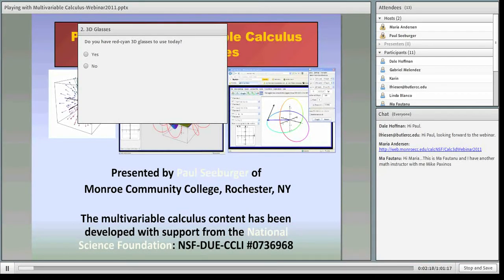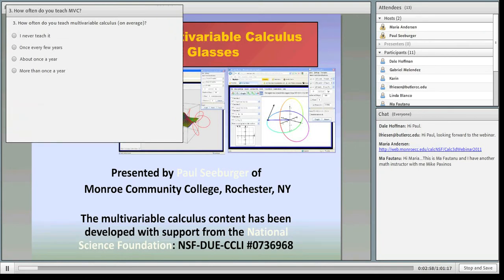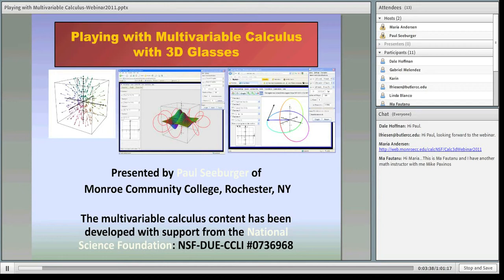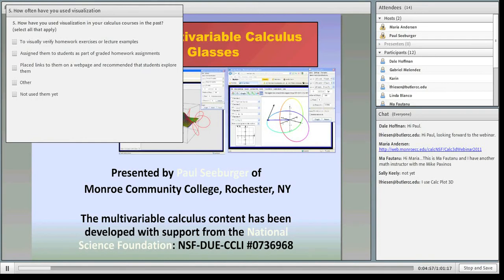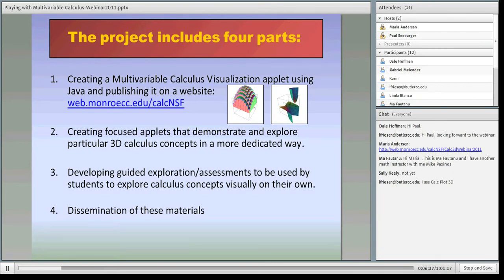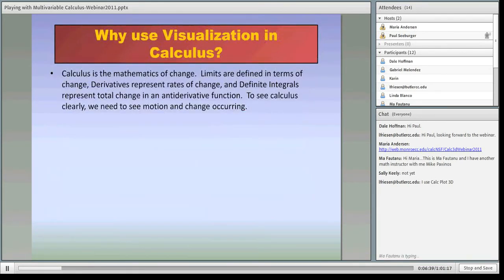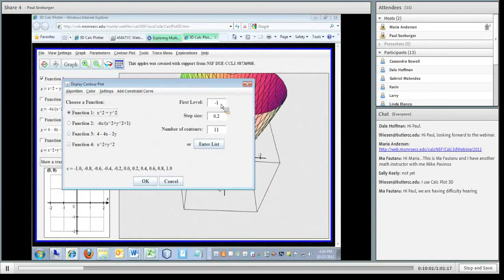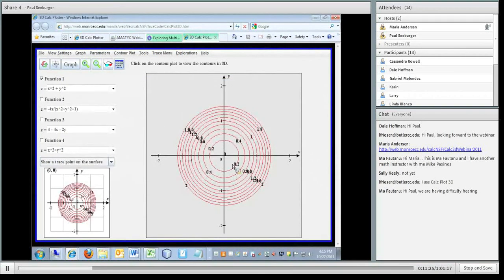AMATYC Webinar: Playing with Multivariable Calculus using 3D Glasses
Playing with Multivariable Calculus using 3D Glasses
October 27, 2011
Paul Seeburger